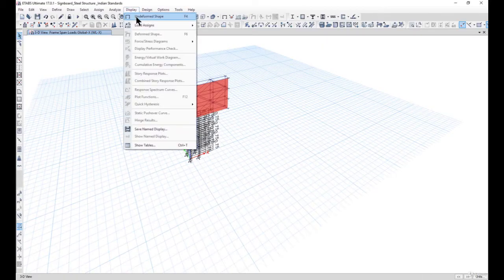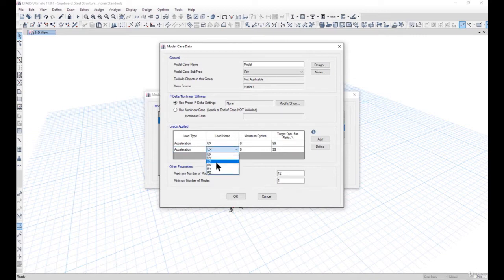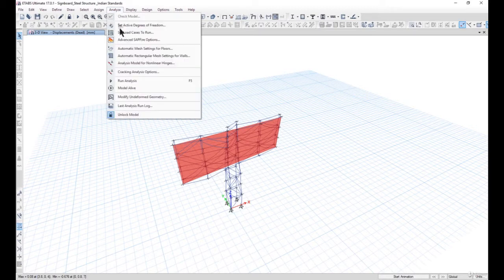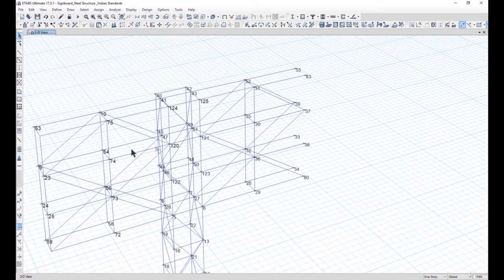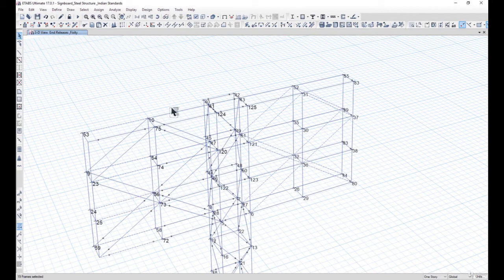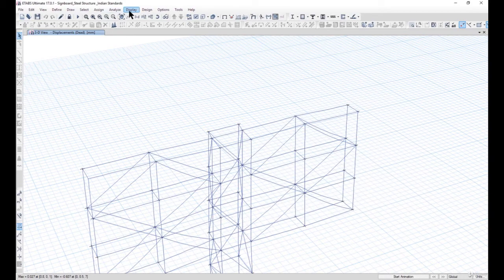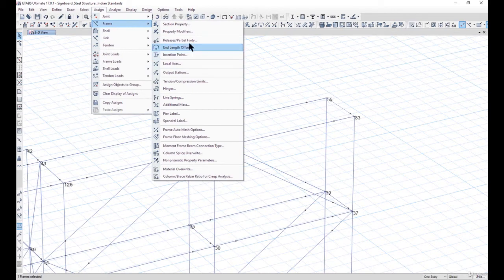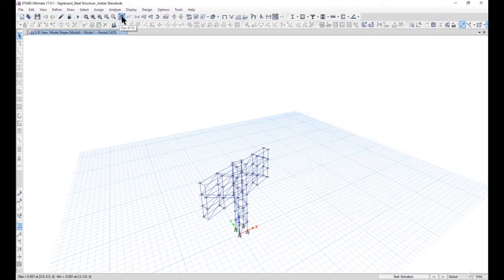4 Define load combination and remove instability error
This video presented about how to define load combination and remove instability error on model billboard in ETABS.

Bill Boards are supported on the very large Cantilever Steel Structures. You will learn how to plan the basic Structural System, which can resist the high wind and high seismic loads. You will learn how to do the dynamic analysis of the Steel Structure. Modal Analysis is a very important part. You will also learn how to improve the Mode Shapes , how to check the Fundamental Time Period. At the end , you will be able to understand how to design the Steel Structure. Value Engineering and Optimization is also taught in the end. Instability also become an integral part of ETABS modelers. You will learn how to remove the Instabilities.